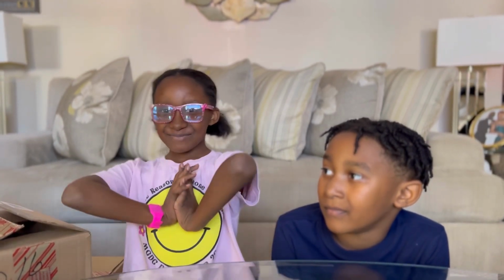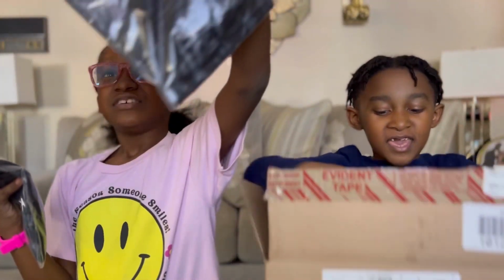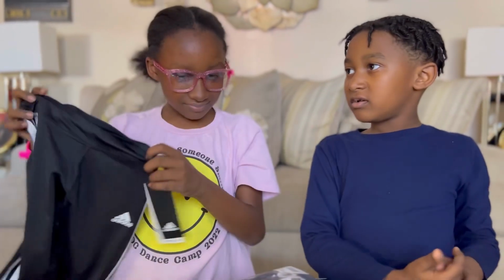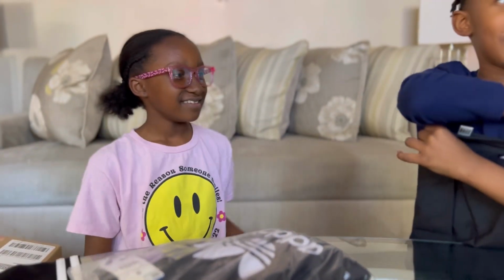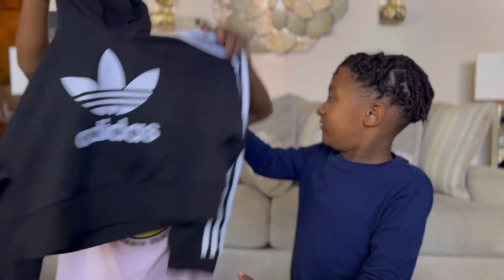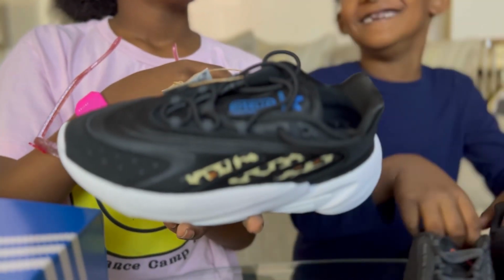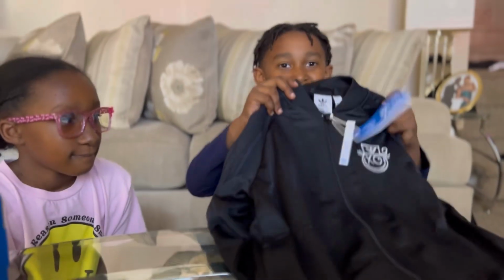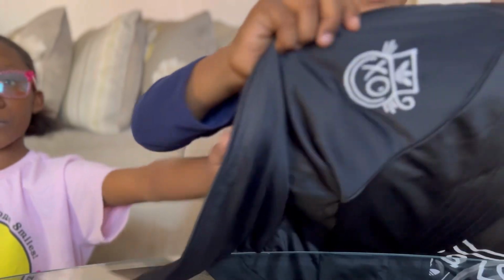The First Box!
This is our first unboxing video! We are showing a few items we snagged from Adidas.